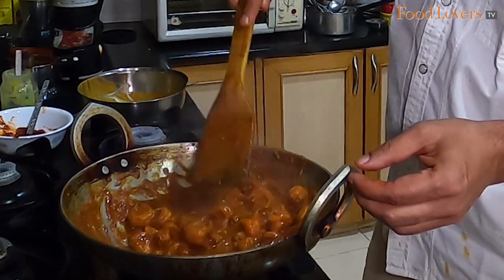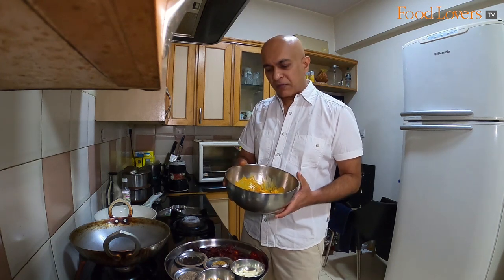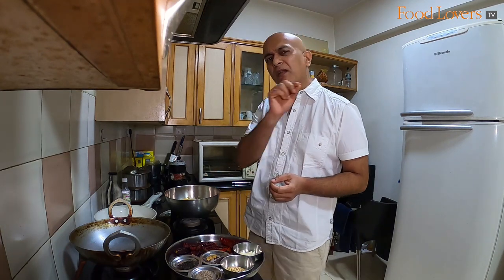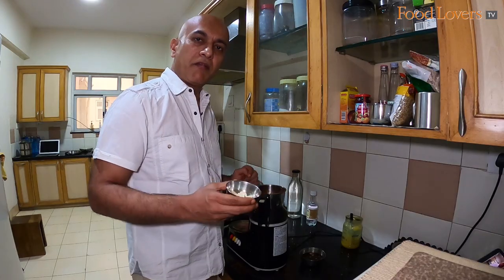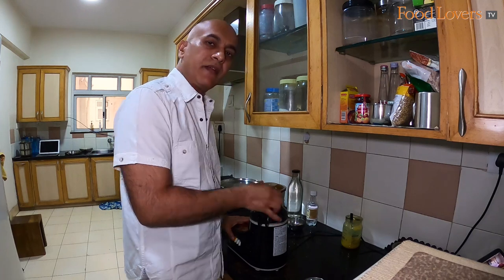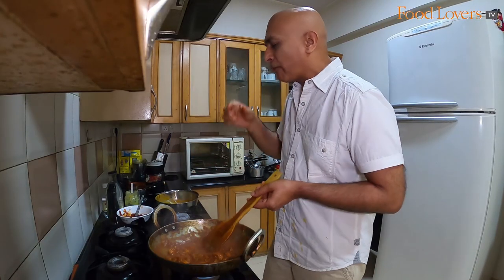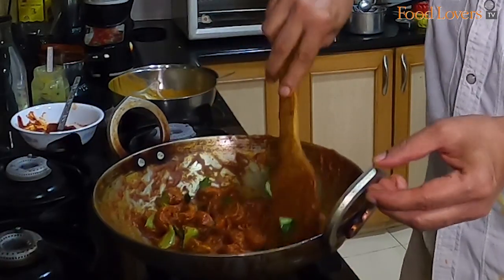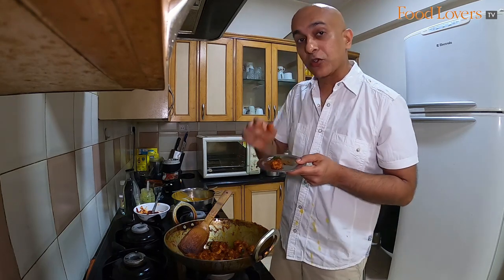Easy Recipe to Make PRAWN GHEE ROAST At Home | Authentic KUNDAPUR Recipe For Guaranteed Tasty Dish!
The prawn ghee roast is a South Canara delicacy that can take any meal to the next level. Savour it with simple dal-rice or serve it as part of a more elaborate party spread, it’s a dish that stands out with its rich ghee-laden Kundapur masala. Here’s an impromptu video of me whipping up this recipe at home over the weekend. And even though I say so myself, this foolproof recipe is bound to impress even the toughest critic. Enjoy, stay safe and happy cooking!

Ingredients:
½  kg prawns, medium sized, small to medium is better because of the flavours, although a bit of a pain to clean and devein.
Now, for the marinade, I am using:
2 tbsp yoghurt
1 tsp turmeric powder
1 tbsp chilli powder
1 tsp salt
1 tsp vinegar, I like a bit of sour zing. One could use lime juice too.

5 nos guntur Chillies
5 nos byadgi Chillies
1 tsp peppercorns
½  tsp cumin seeds
¼  tsp mustard seeds
¼ tsp fenugreek seeds
1 tbsp coriander seeds
1 tbsp thick tamarind pulp
10-12 garlic cloves

To cook:
4 to 5 tbsp ghee
15 to 20 curry leaves
½  tsp jaggery
1 tsp vinegar
A pinch of coriander powder

Please refer to the video for the method.

Our vision at Food Lovers is to be India’s finest, and most importantly, trusted content platform in the field of food, wine & spirits and dining. Advertising is clearly demarcated and kept distinct from editorial. We do our best not to blur the lines between the two.

As guided by our credo: Truth in food, wine and dining, we have chosen not to put up a paywall as we want our rich content to remain accessible to all. Independent food journalism – free for those who can’t afford it, supported by those who can.

Our bank details are as below:
A/c name: Hospitality Initiatives India Pvt. Ltd.
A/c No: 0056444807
IFSC code: CITI0000004
Bank: Citibank N A
Branch: M G Road, Bangalore, Karnataka, India

Members of the Food Lovers TV Ambassador Tier on Patron
V Malladi

Stanley Pinto
Nilesh D'souza